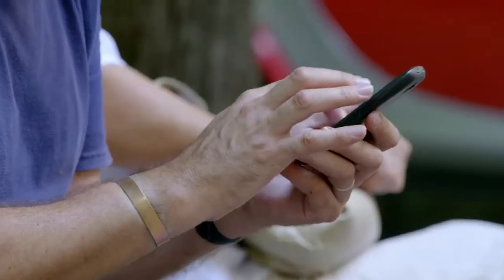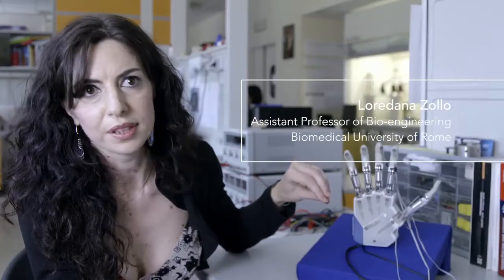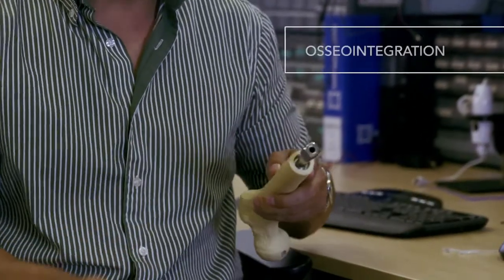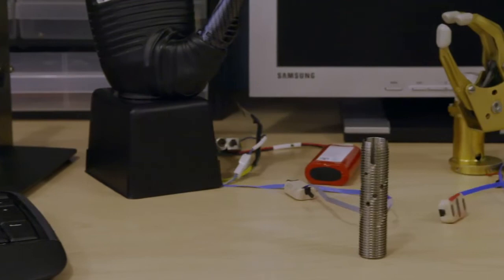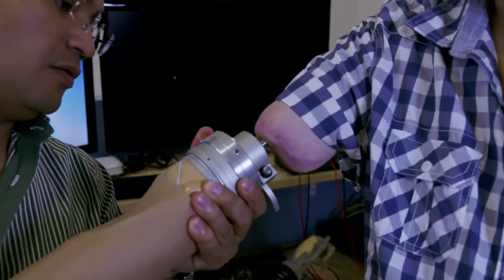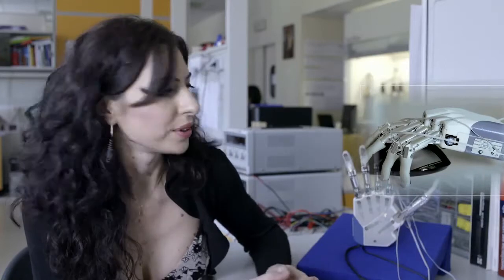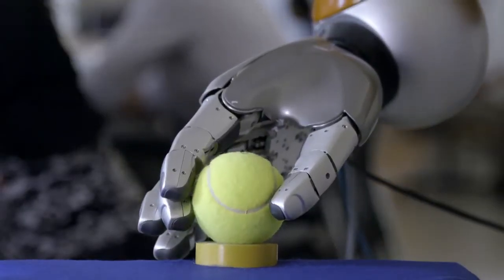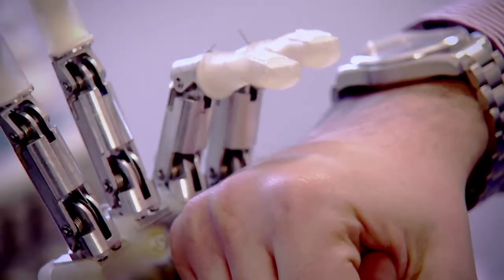Behind the secret life of materials - Bionic Bodies